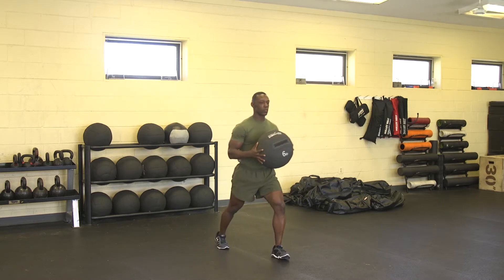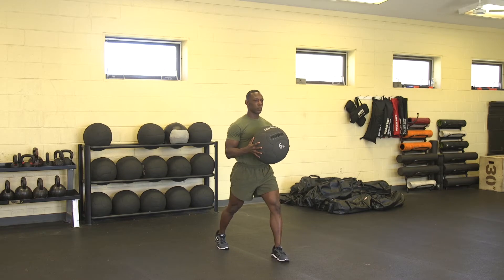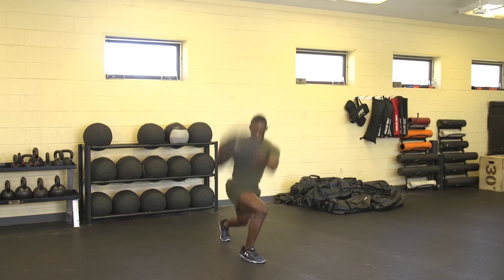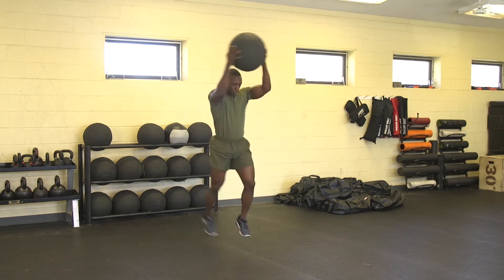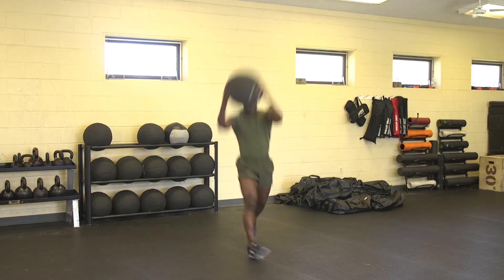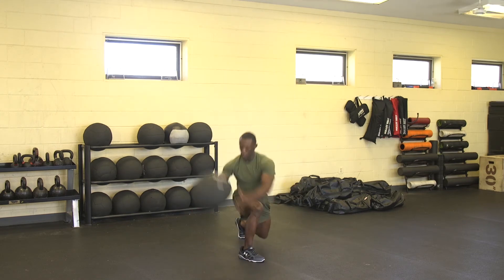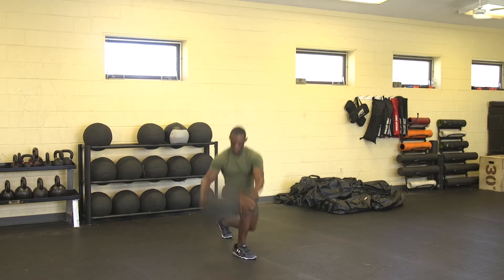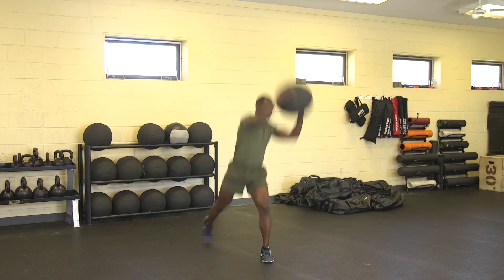Marines Force Fitness-Split Squat with Med. Ball Slam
Lower Body Power
Primary Muscle Groups – Glutes, Hamstrings, Quadriceps
Secondary Muscle Groups – Lats, Abdominals
Preparation:
The Marine will start standing with their feet in a staggered stance and a med ball held with both hands at the center of the chest.
Execution:
The Marine will give at the hips, keeping the chest up, and jump as high as possible. In the air the Marine will switch which foot is in the forward position. When they land they will give at the hips and knees and slam the med ball to the outside of the forward leg. They will catch the med ball on the rebound, jump at the same time, and in the air switch which leg is forward again. They will give at the hips and knees and slam the med ball to the outside of that leg.
Common Mistakes: - Not giving at the hips
- Dropping the chest during the slam
(Video by Capt. Matthew Holfinger)